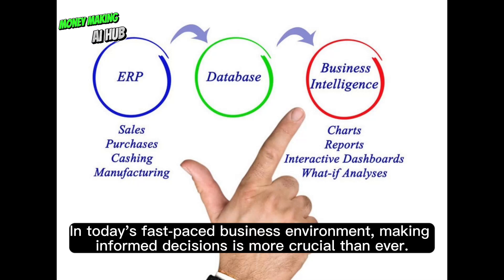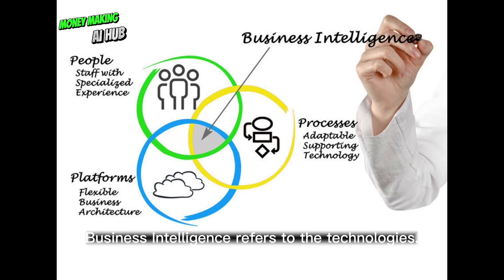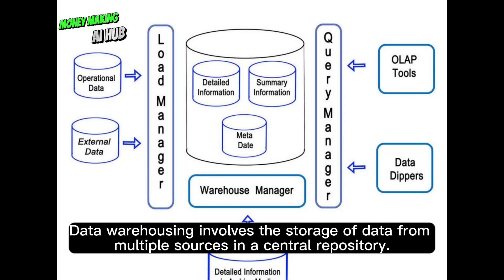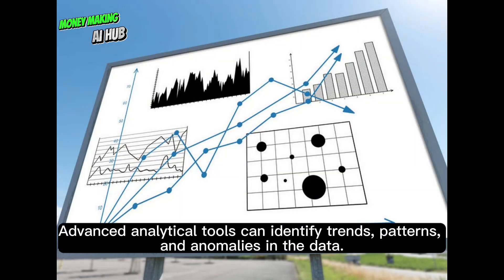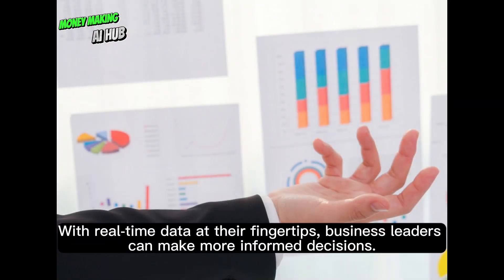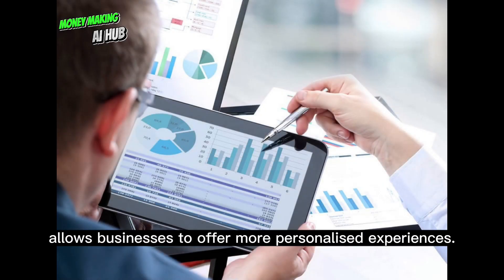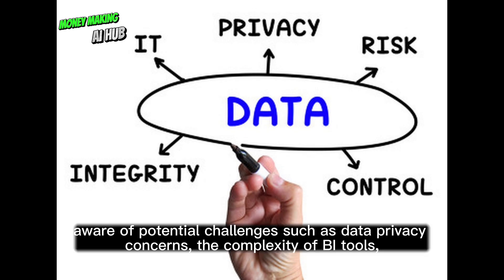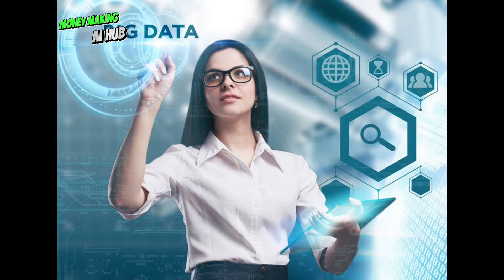Introduction to Business Intelligence